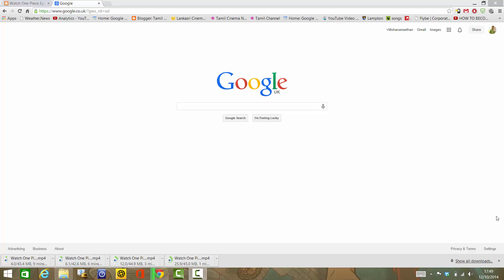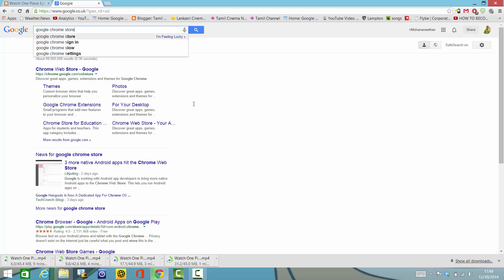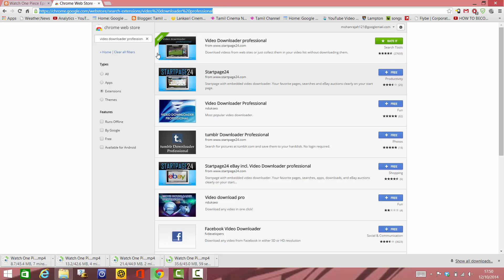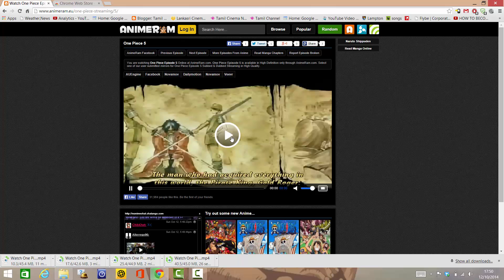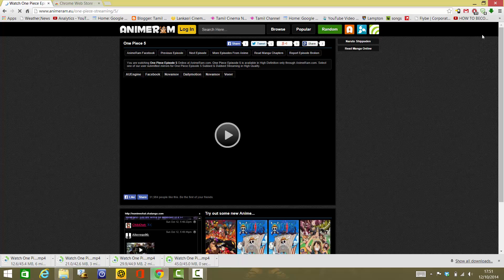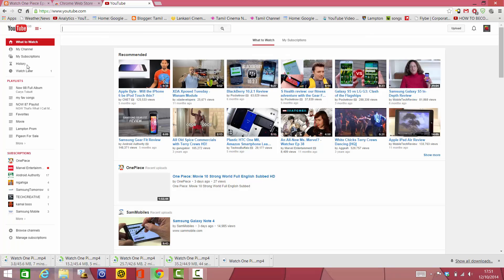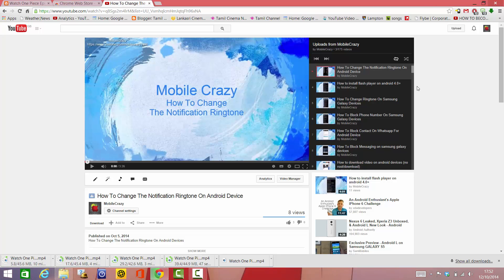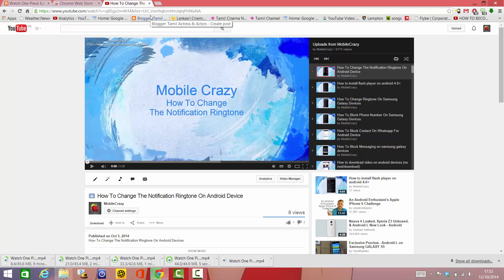How To Download Video From Any Website for Free